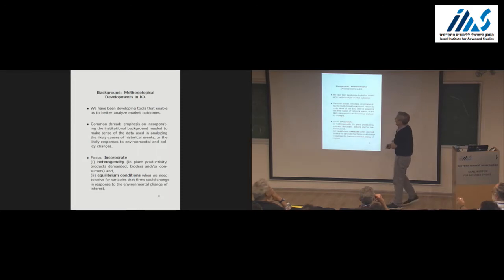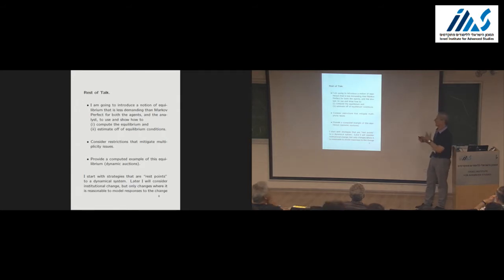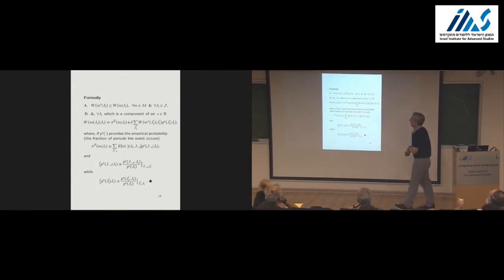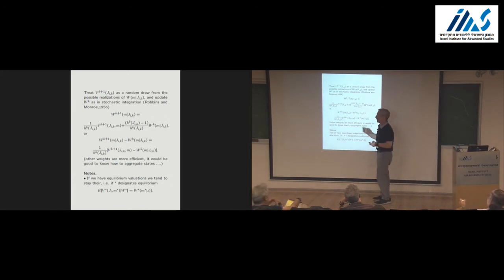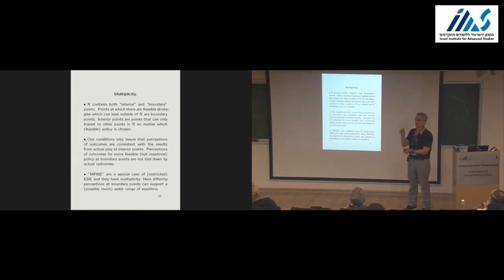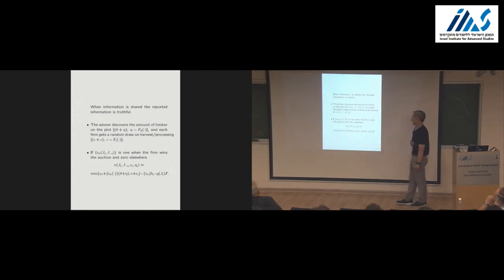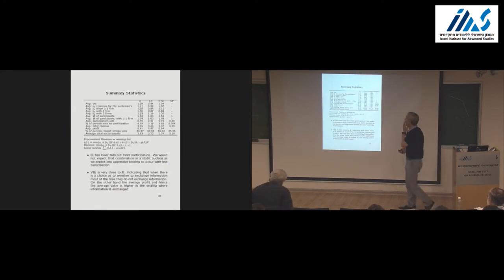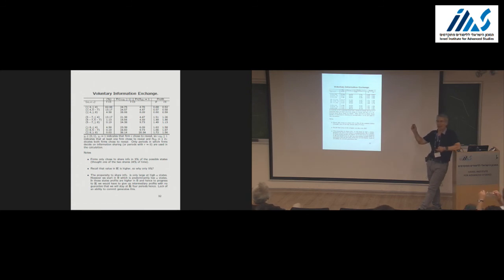Ariel Pakes - Applications: Asymmetric Information